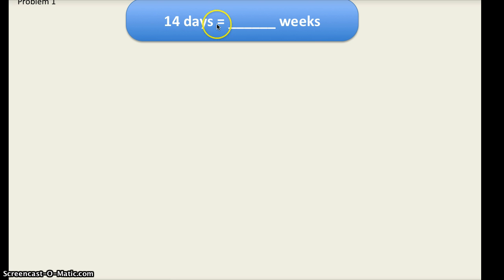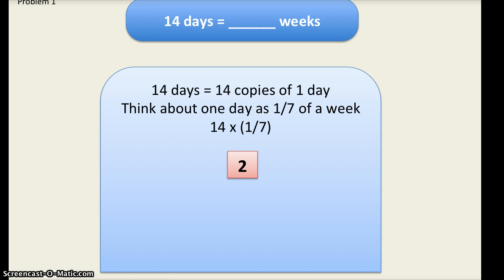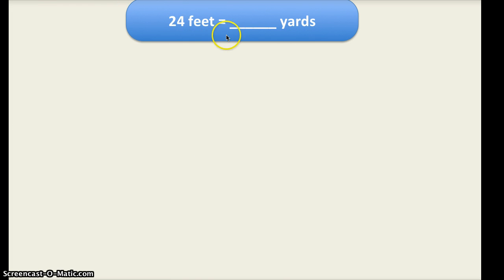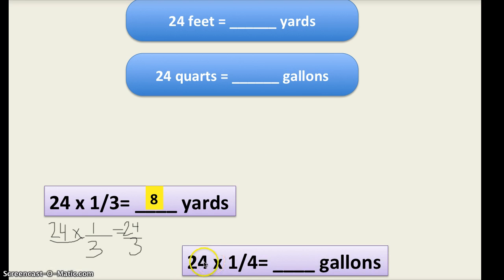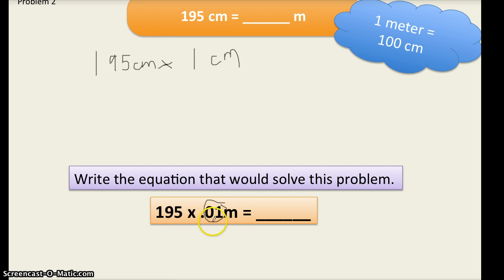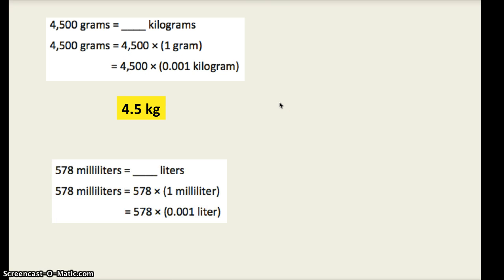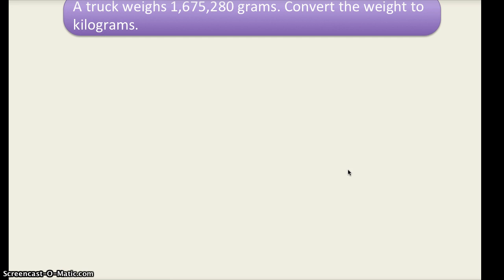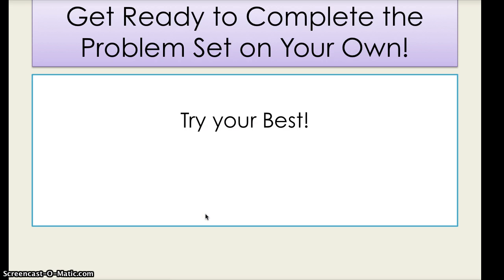Concept Dev Lesson 14